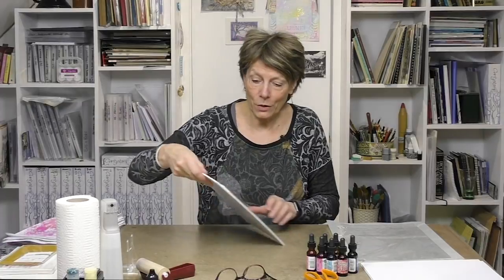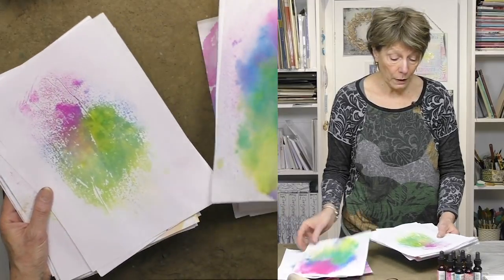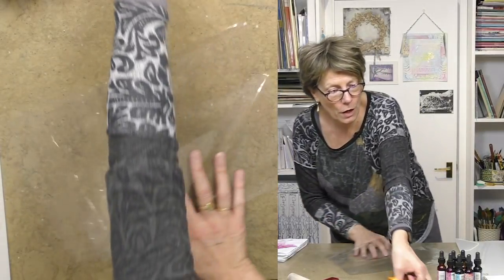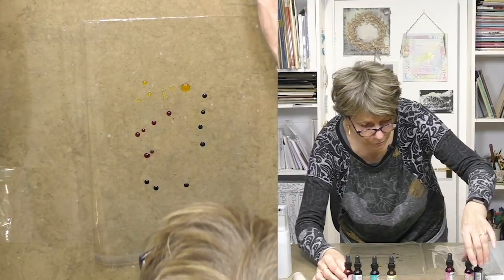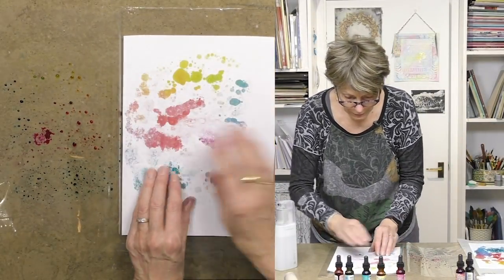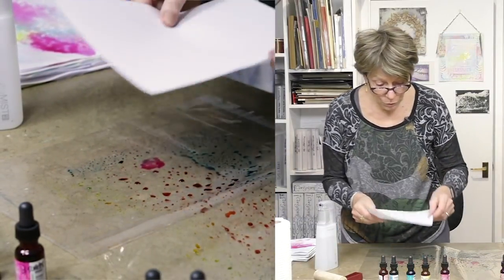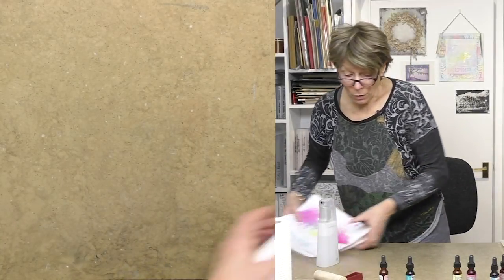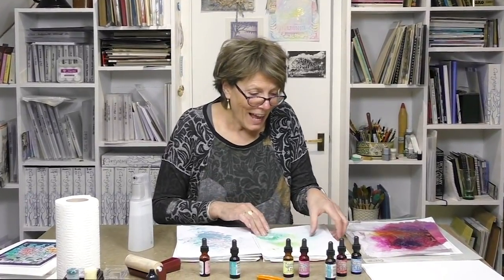Scrapaperart by Barbara Gray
Ever wondered how Barb creates those exquisite background papers that she wraps around the canvas? Gather round ladies and gentlemen, and welcome to Barbara’s Inner Circle where she tells you the secret to creating unique canvas covers. Welcome to the world of Scrapaperart!

Every Tuesday, we run an exclusive offer for one week in conjunction with that week’s video.